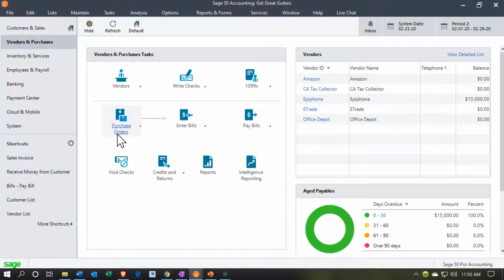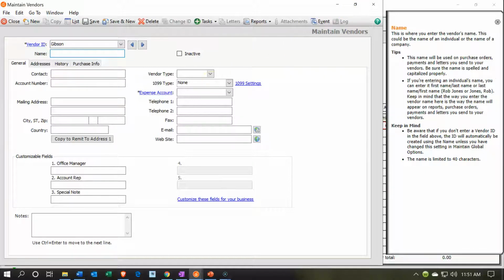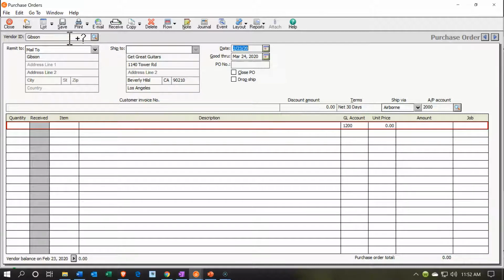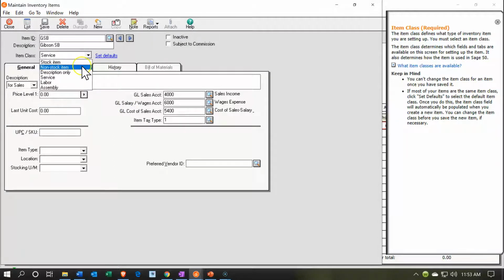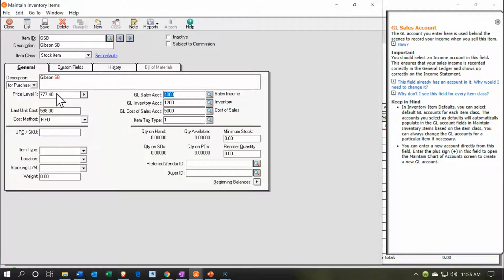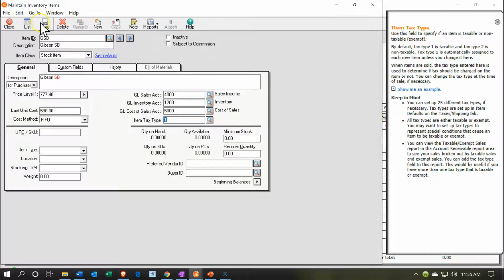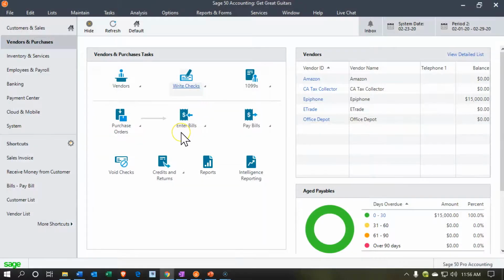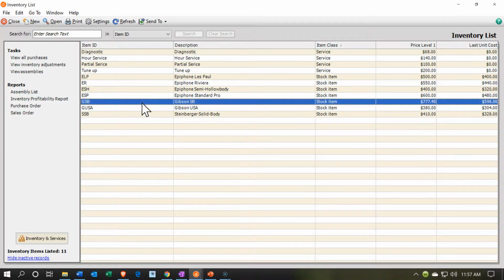Purchase Order & Add Inventory Item 7.18 Sage 50cloud Accounting 2020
Purchase Order & Add Inventory Item
Sage 50cloud Accounting 2020